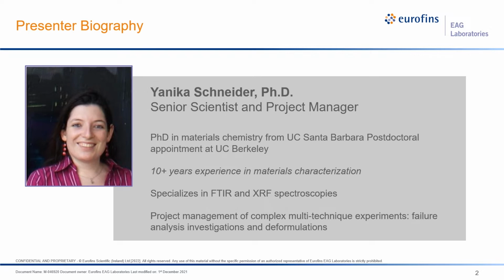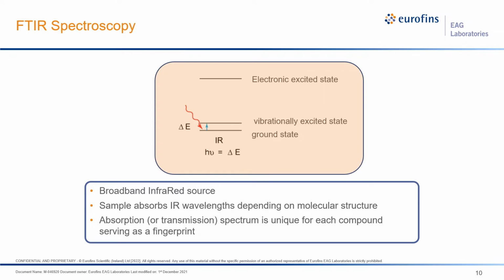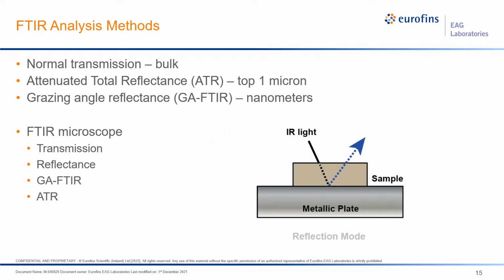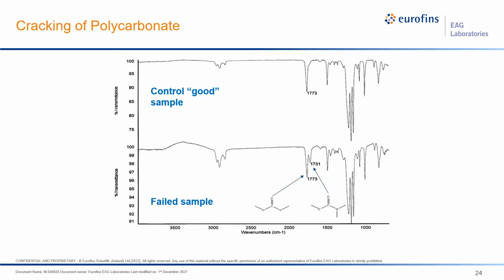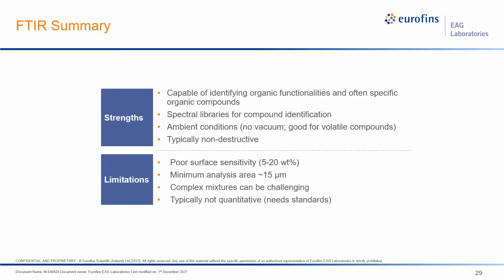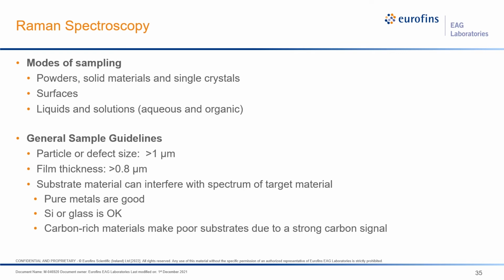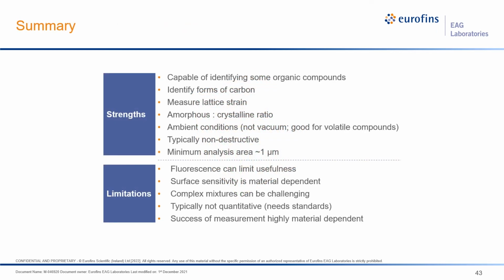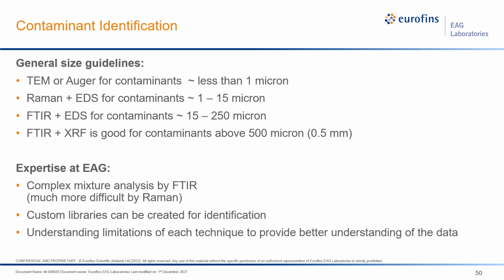FTIR Raman SMART Chart Webinar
In this webinar we will focus on Fourier transform infrared (FTIR) and Raman spectroscopies. Fourier transform infrared (FTIR) and Raman spectroscopies are important tools for characterizing organic and inorganic materials.